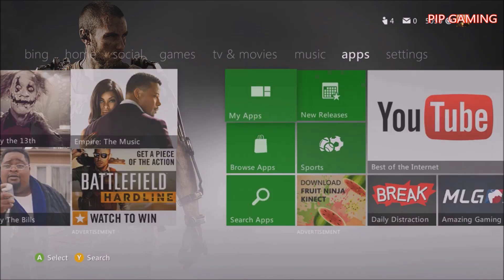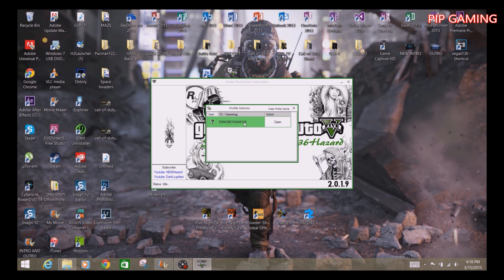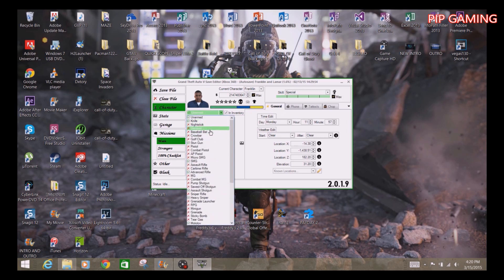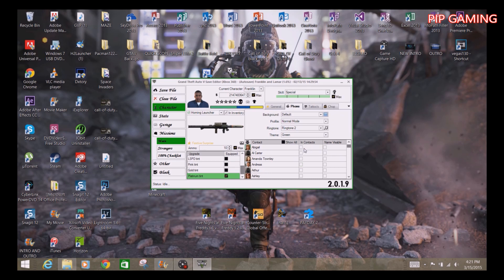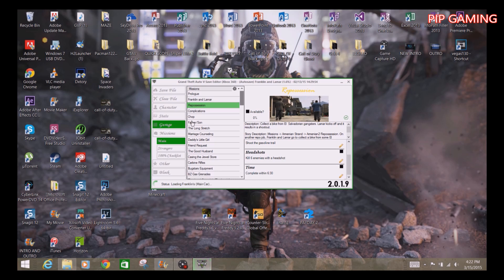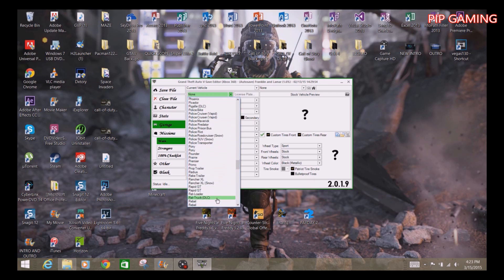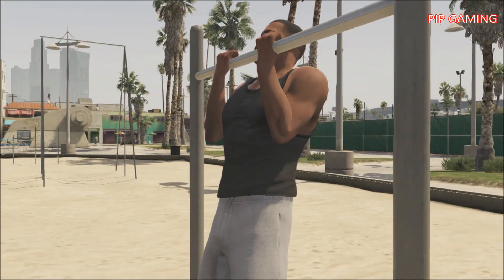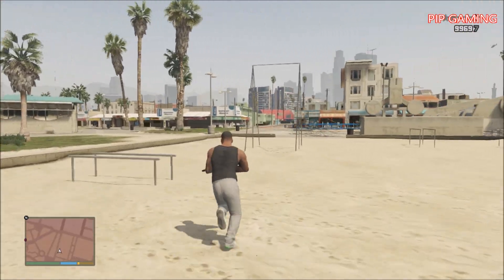GTA 5 Save Editor v2.0.1.9 (Voice Tutorial) Xbox360 & Ps3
In this video i will show you how to get cheats for your Xbox 360 or one  that does not effect your achievement which is great.